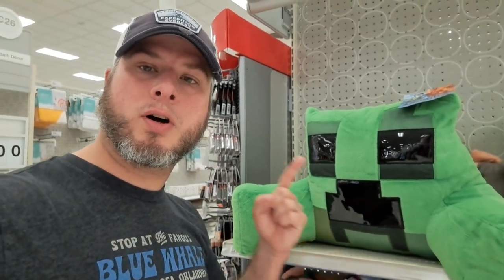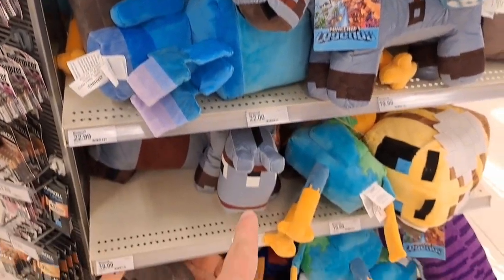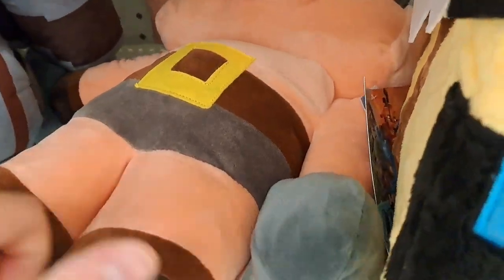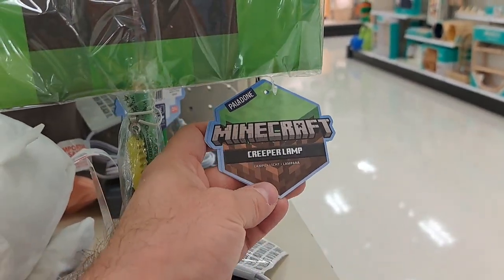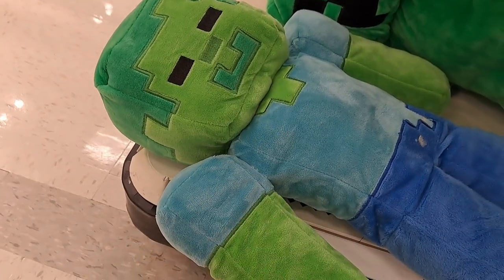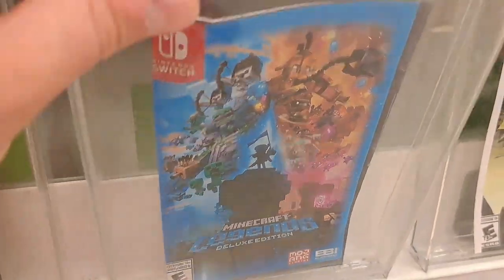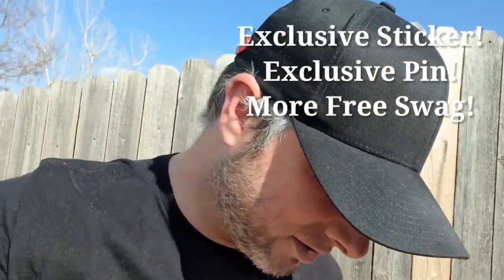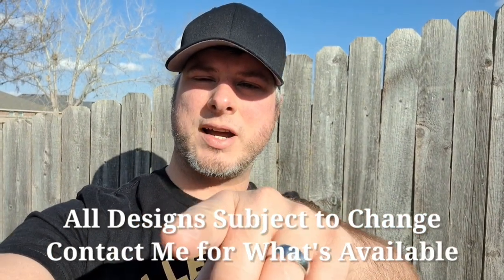Minecraft Legends New Toys Invade Target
Brand new Minecraft Legends toys at Target!

Mailing Address:
Collector's Conquest
941 West I35 Frontage Rd